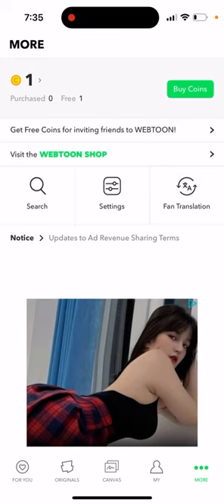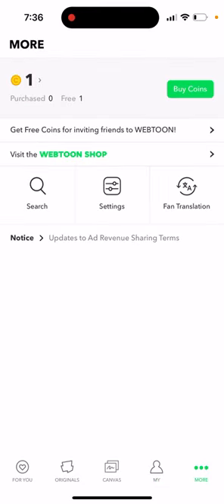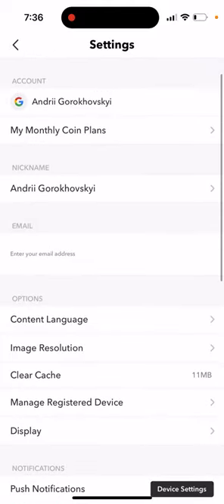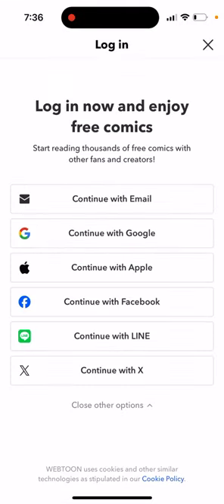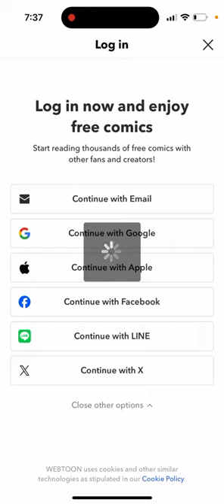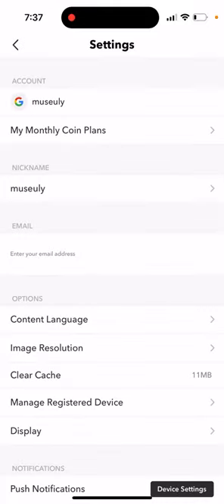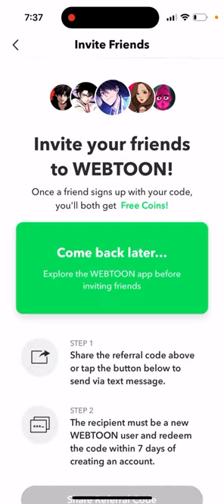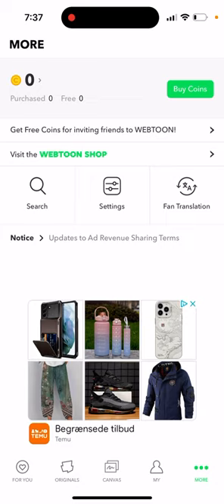Webtoon free coins by inviting friends